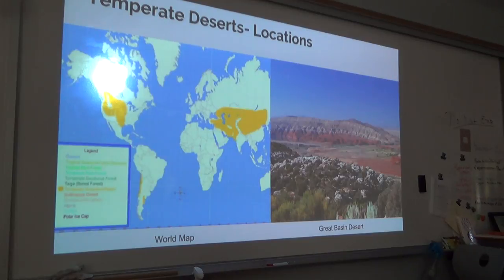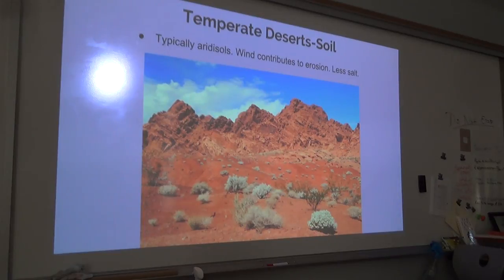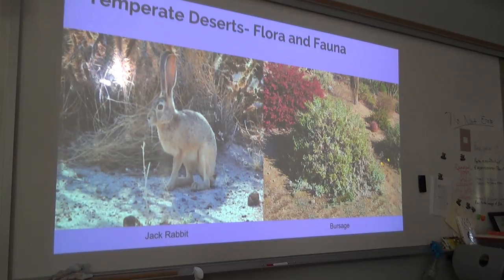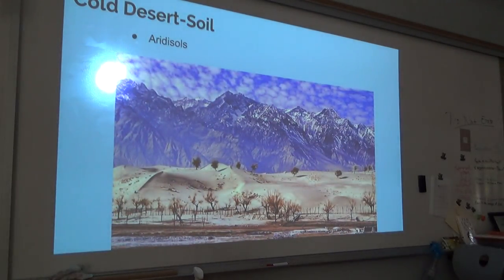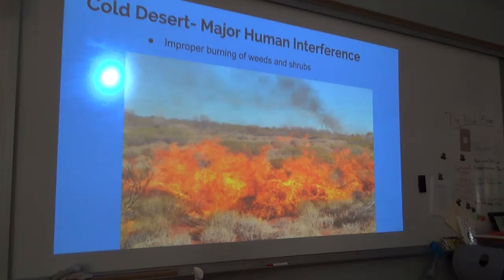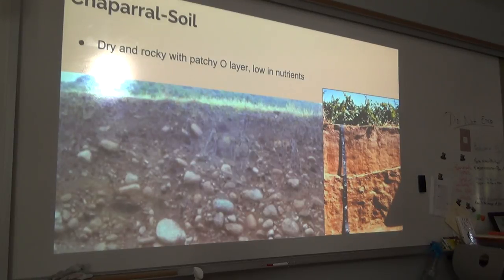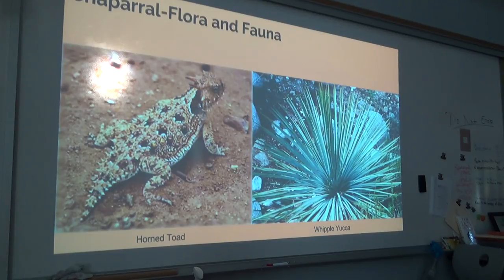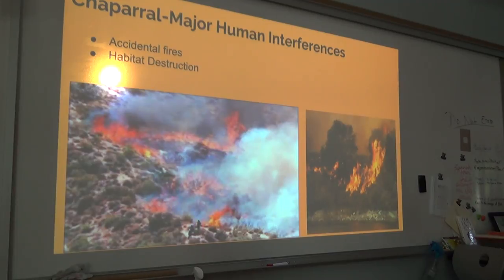Temperate Deserts, Cold Deserts, Chaparral